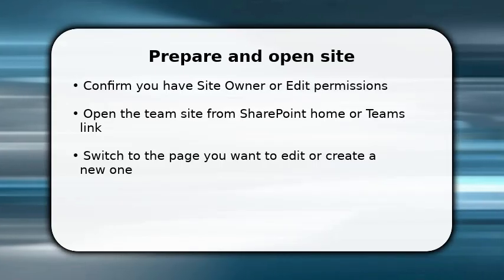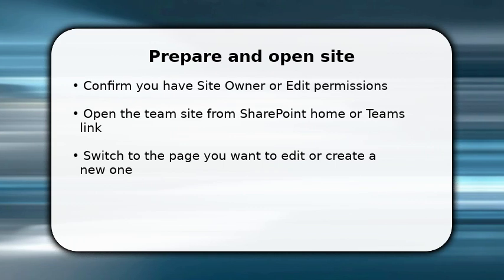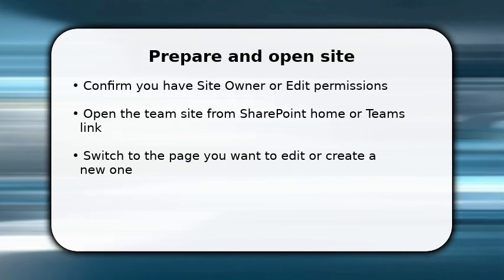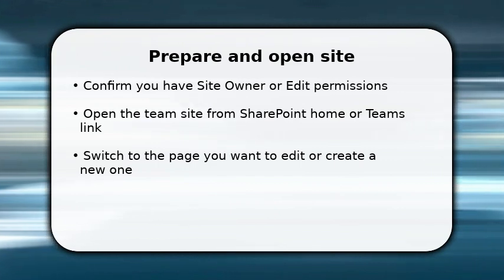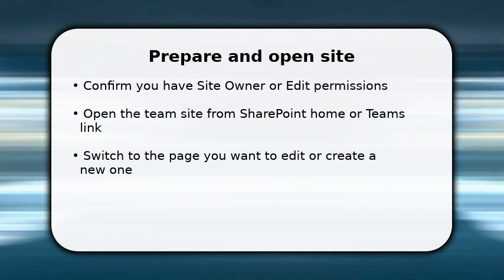How to Edit a Sharepoint Team Site - Step by Step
Learn the step-by extricate editing capabilities of a SharePoint team site with our comprehensive guide. From basic to advanced edits, discover how to customize your workspace efficiently and effectively.

SharePoint, edit Team Site, step by step instructions, customizing Workspace, Microsoft Office Suite